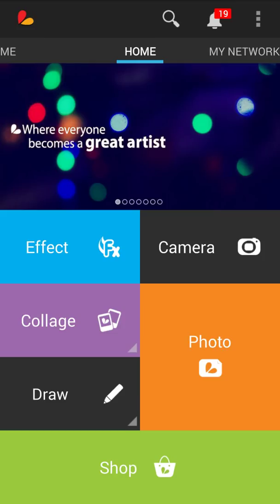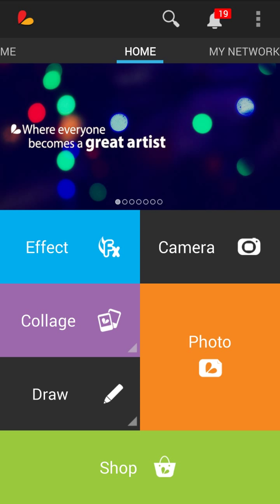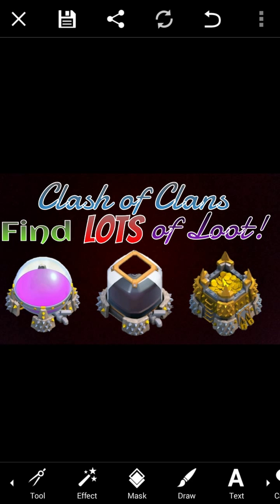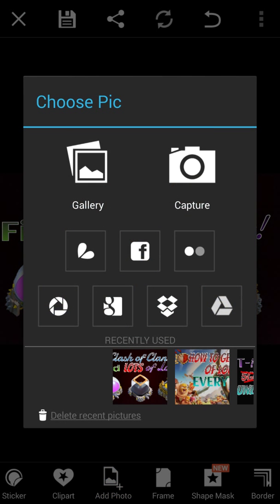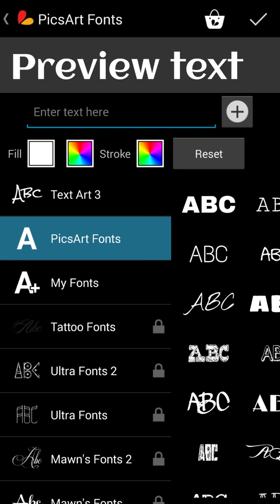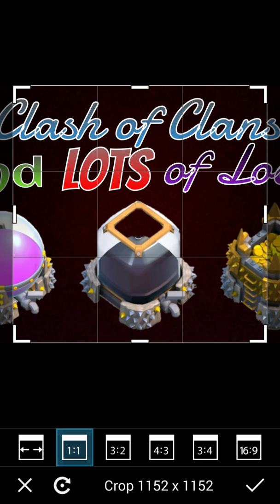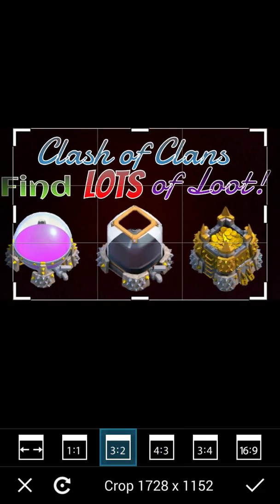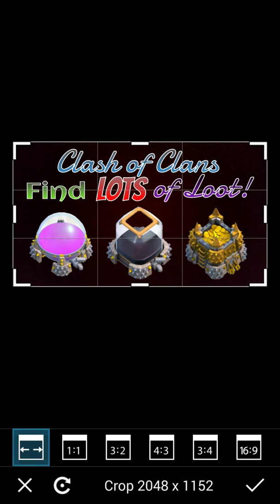My App to Make YouTube Thumbnails! Android/IOS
Hey guys! If you have any questions or comments leave below! Also if you want me to make a full tutorial on how I do it, let me know! As always, Happy Thumbnailing -